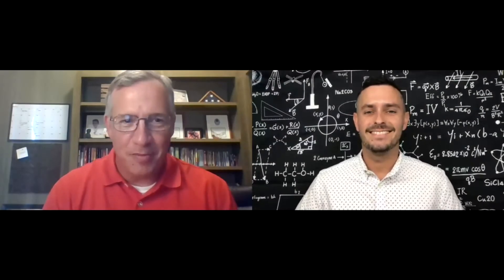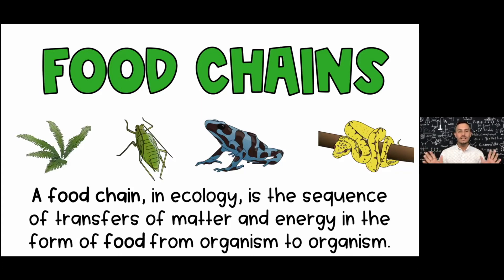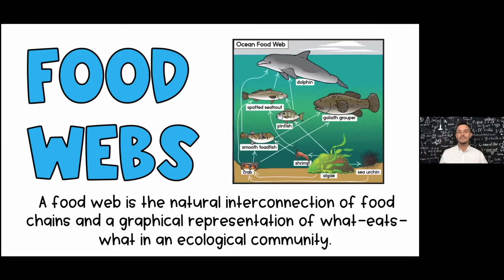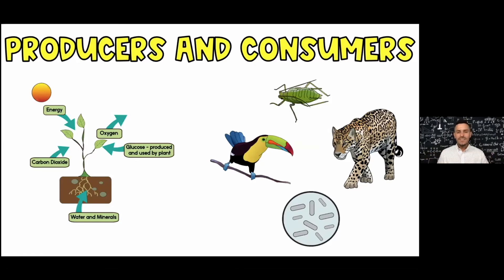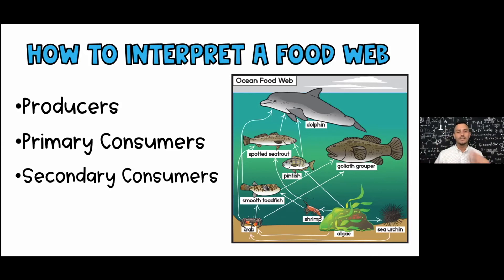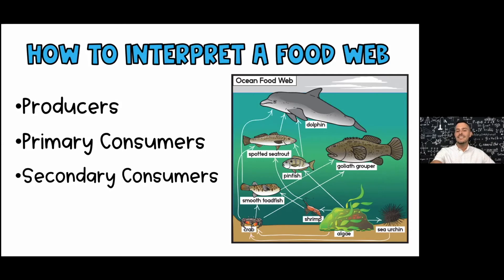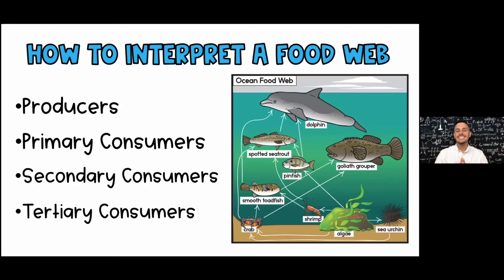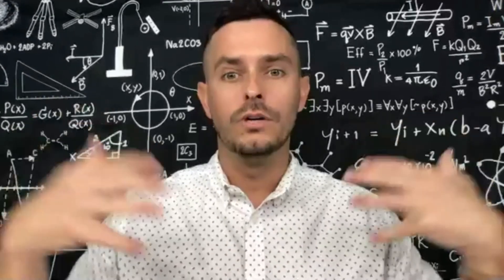Food Webs: Middle School Science Video Lessons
In lesson #2 of the Smart Space: Middle School Science video series, you will delve into the concept of food webs. Food webs focus on the relationships organisms in an ecosystem have with one another. This tutorial will demonstrate how to easily interpret food webs.
Ty Cook is a seventh grade life science teacher in Georgia. His goal is to create an upbeat, engaging classroom environment and never take himself too seriously as a teacher. He hosts a podcast, "A Class of Their Own" and enjoys connecting with other teachers on Instagram, TikTok and more.